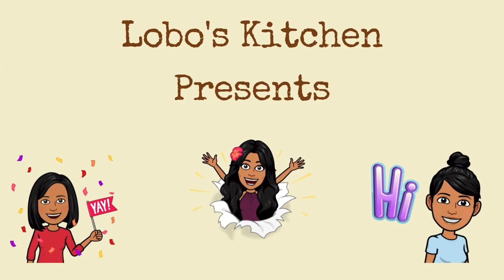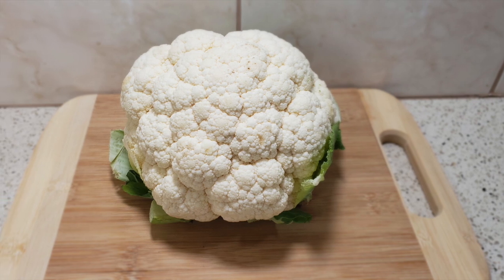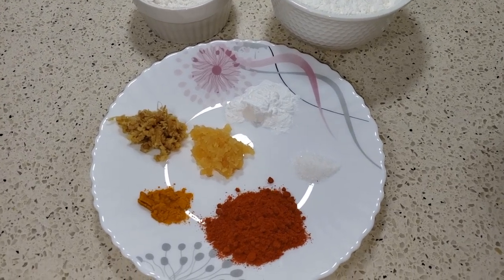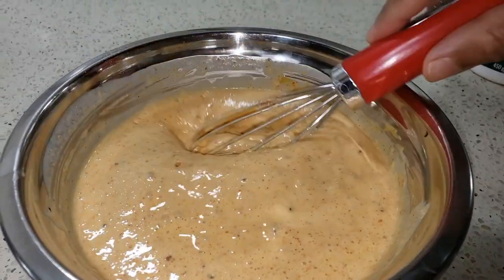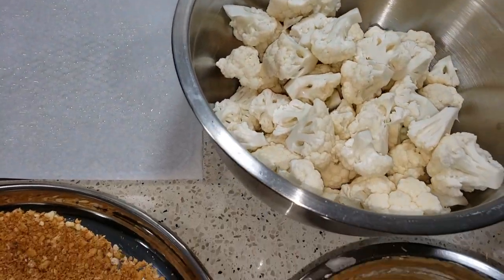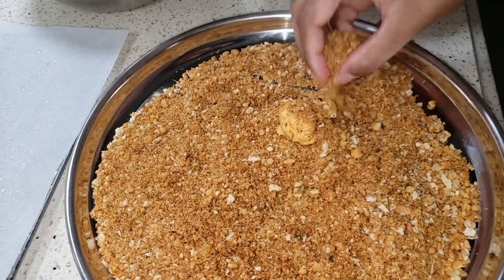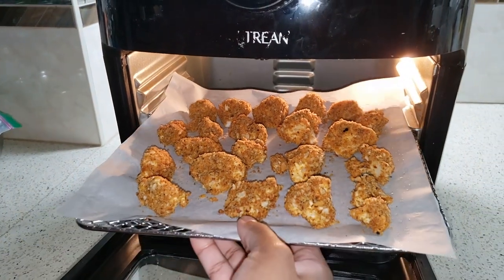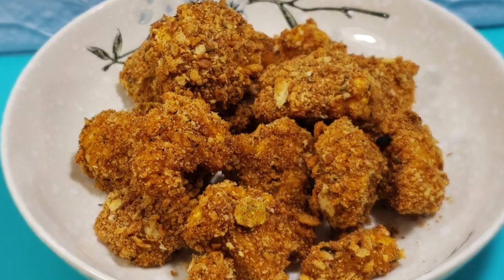Breaded Cauliflower in Air Fryer | Lobo Universe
Cauliflower is a very healthy vegetables packed with lots of nutrients which can reduce of risk of several diseases including cancer and heart diseases.

Track:  Yah Yah - Josh Pan